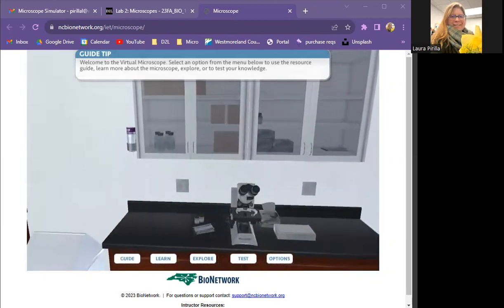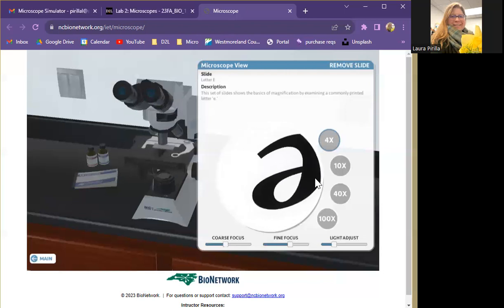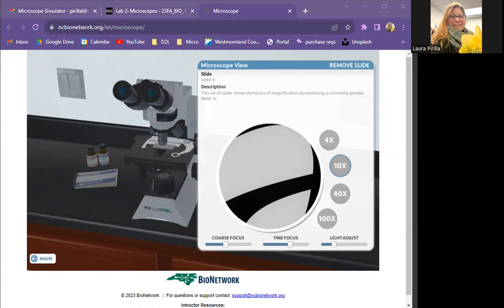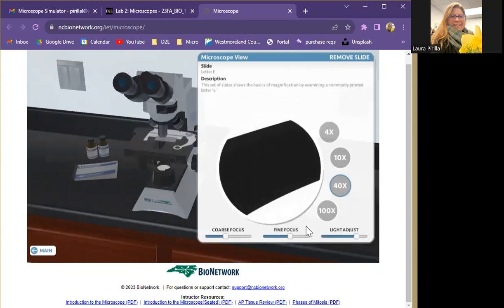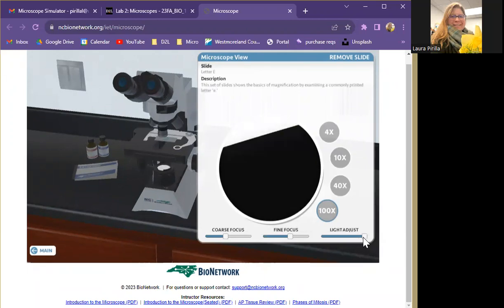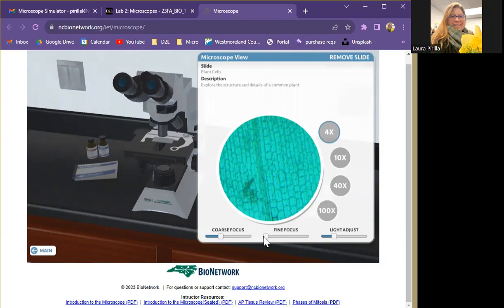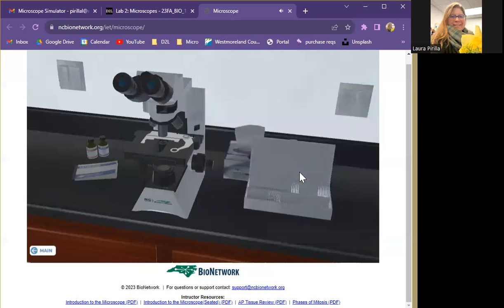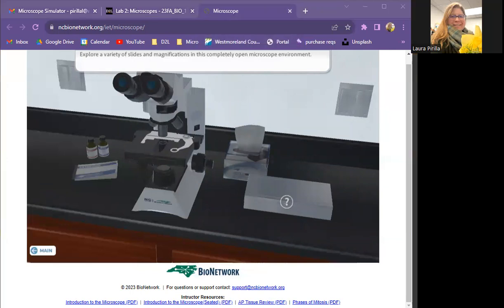Virtual Microscope Simulation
In case you can't get the simulation to load, you can watch this video instead.